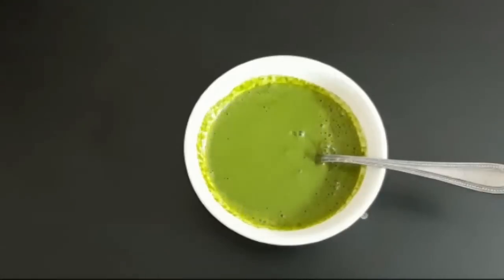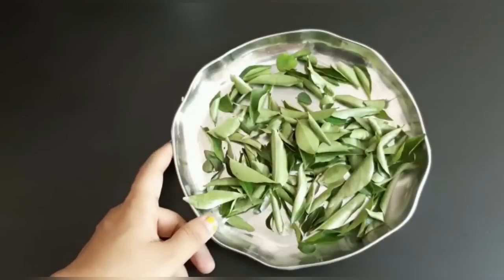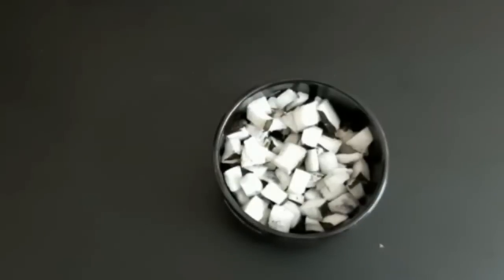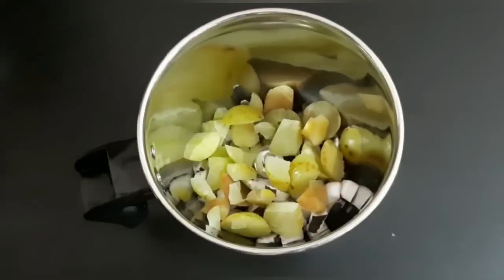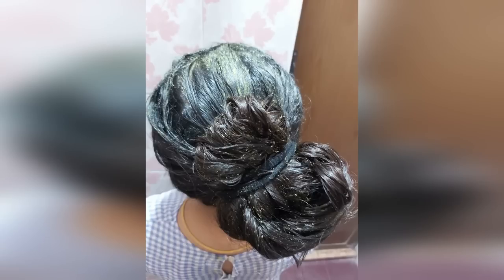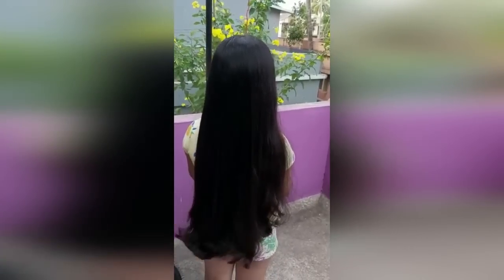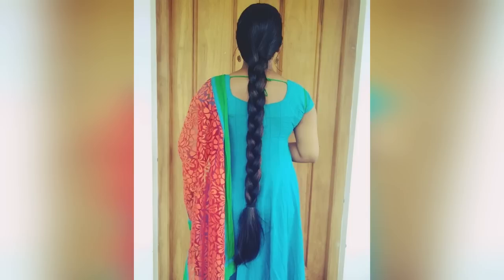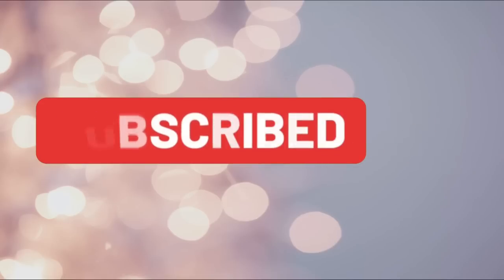കട്ട കറുപ്പോടെ മുടി തഴച്ച് വളരുന്നതിന്റെ രഹസ്യം|Super Fast Hair Growth Mask|Get Long Thick Hair